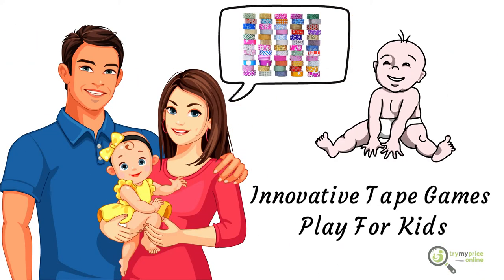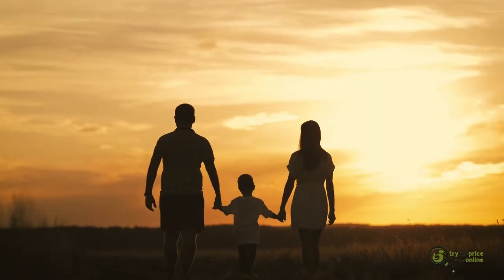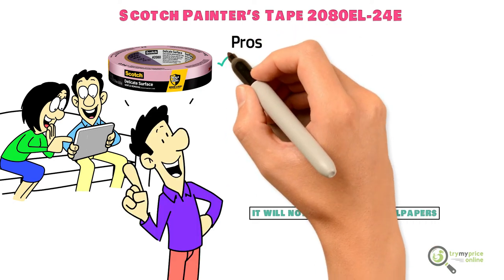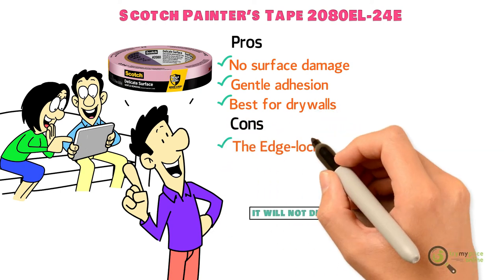Innovative Tape Games Play For Kids Eliminate Lethargy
Games and Sports are essential not for kids only. After a hectic week, we all need some playful activity to keep ourselves fresh. Some of us prefer table tennis while others go for cricket or badminton type sort of activities. In which their whole body can be involved or exercised.

Likewise, kids should be indulged in a few appropriategames that bring some fruitful results. Nowadays, we can find a lot of learning stuff and tools around us. Smartphones and gadgets are also in a row. But they can provide more harm to the kids if they are not optimized properly.

Today, we introduce an excellent playfultool that offers many benefits without causing any damage to your munchkin. Tapegamesplayforkids or Maskingtapefloorgames are a handy tool that is easy to be carried anywhere.

Here we will discuss the besttapegames play for kids that keep your child engaged throughout the day. Do you keep wondering which maskingtape you should buy for your munchkin? Don’t worry. For your assistance, we reviewed the top5toytapes that are incredibly good in their application.

Best Masking Tapes

To make this video worth watching for you, our experts examine these masking tapes on their own. After analyzing and checking them wholly from every aspect, we listed them here as a bestselling funtoolforkids.

Colored Masking Tapes – Best for Arts and Crafts ~

Vibrantcolors always grab the attention of kids. At a very young age, the child can name the primary colors easily. To make them more efficient, colored masking tapes for kids are helpful. Even in preschool, teachers use colorfulcards to make them color sensitive.

Pros
• Easy to stick.
• Colorful.
• Simple to use.
• Will does not flake the paint on walls.

Cons
• Adhesion is not very strong.

Scotch Painter’s Tape 2080el-24E – Best for Delicate Surfaces ~

Pealingtapes often damage sensitive surfaces. One of the advantages of using painter’s tapeforkids is that it will not degrade the wallpapers of your walls. If your walls are freshly painted, then scotch painter’s tape is the perfect choice for you.

Pros
• No surface damage.
• Gentle adhesion.
• Best for drywall.

Cons
• The Edge-lock technology of this tape sometimes does not work well.